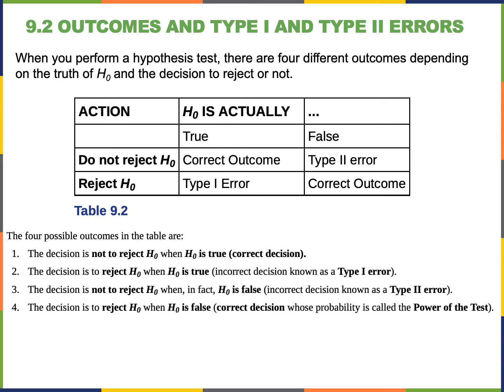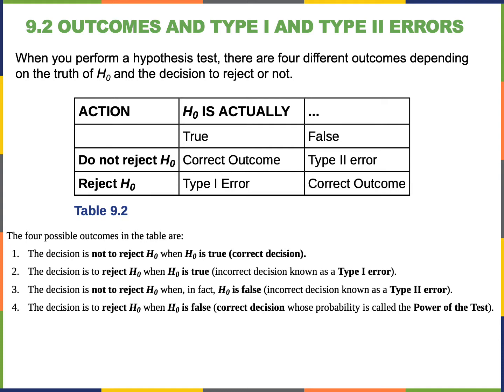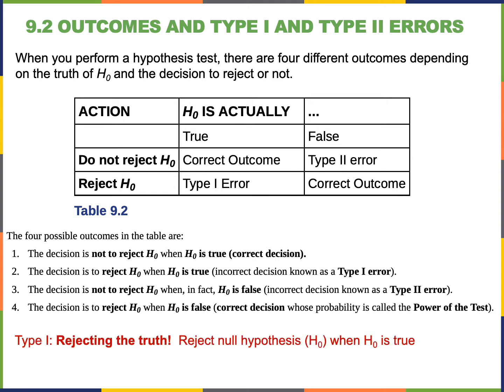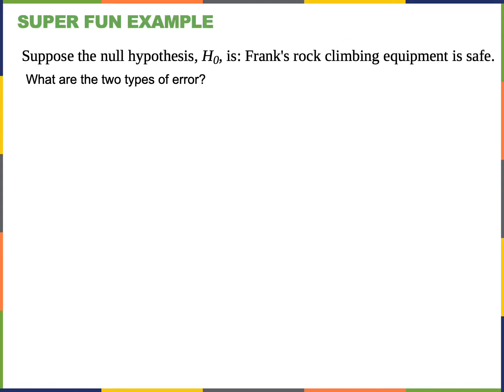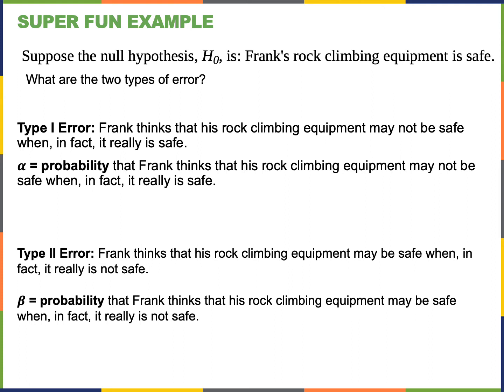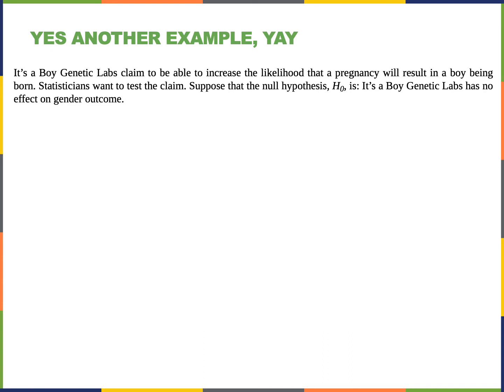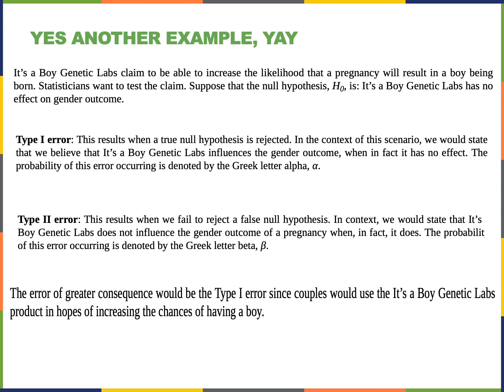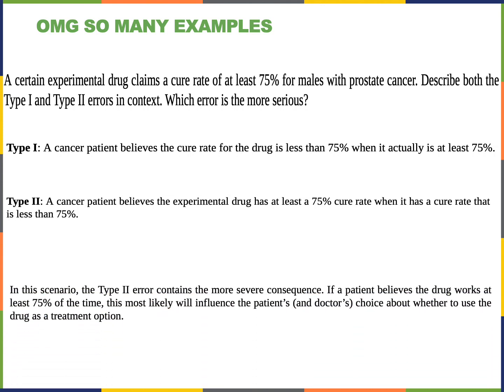9 2 Outcomes and type I and type II errors